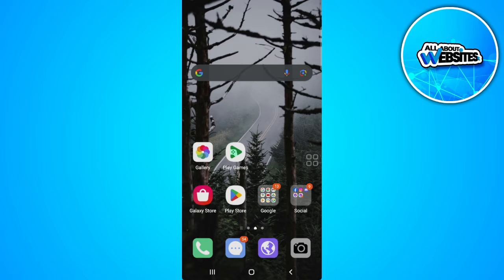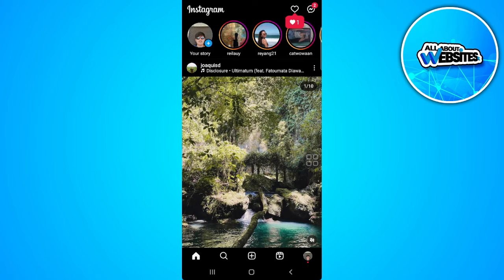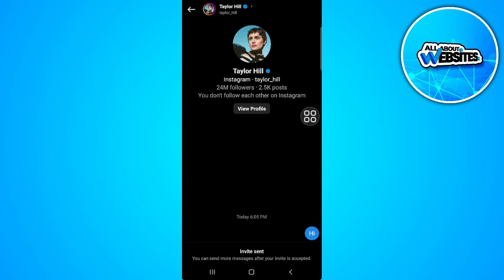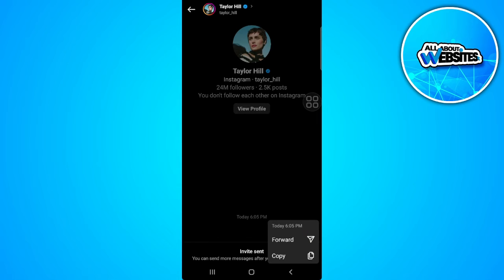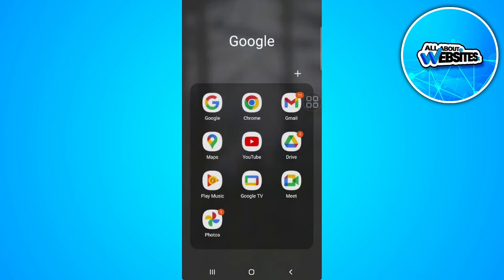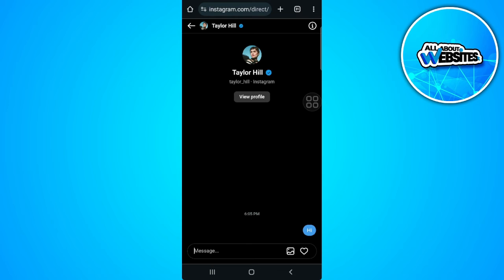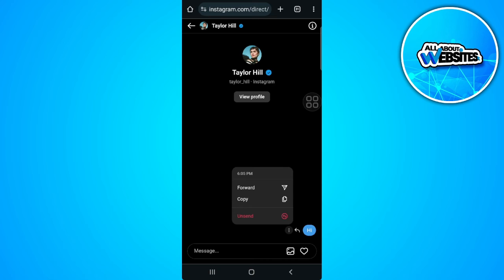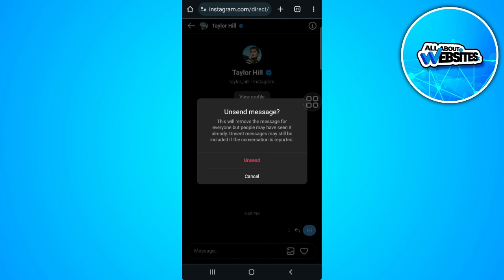How to Unsend Invite Message on Instagram (2024 Guide)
In this video I show you how you can Remove Invite Message on Instagram. Do you wonder how you can Delete Invite Message on Instagram? I'll show you exactly how to do that.